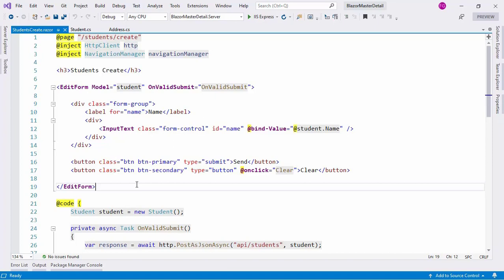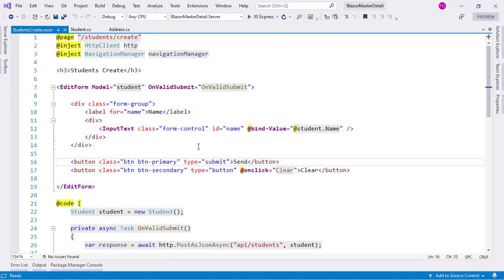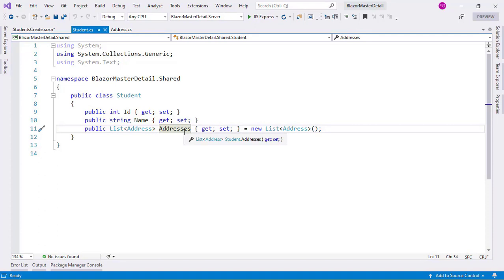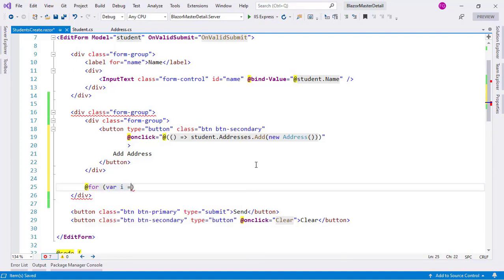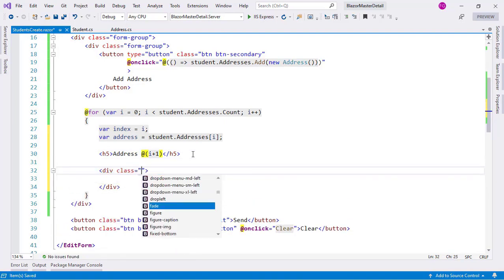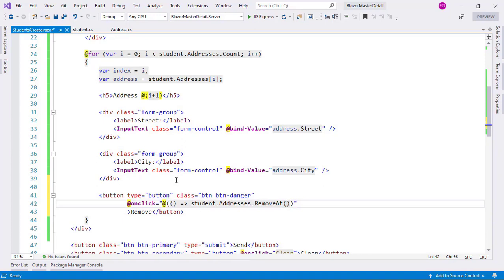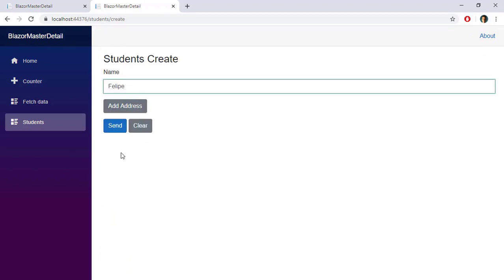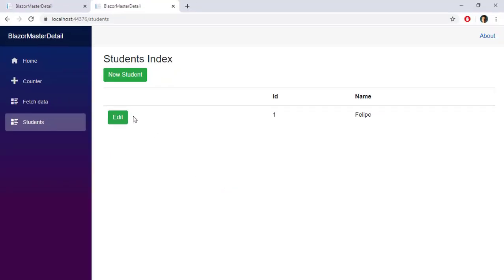Blazor - Master-Detail - Dynamic Form - One to Many Relationship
In this video we'll learn how to create a dynamic form that can create fields on demand. The example consist of a Students form that can take as many Addresses as the user wants to insert.